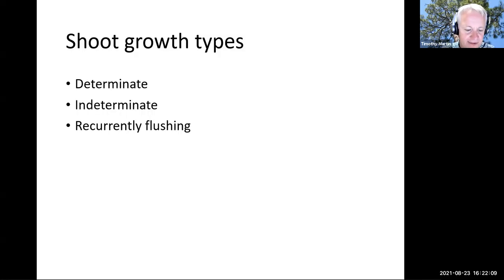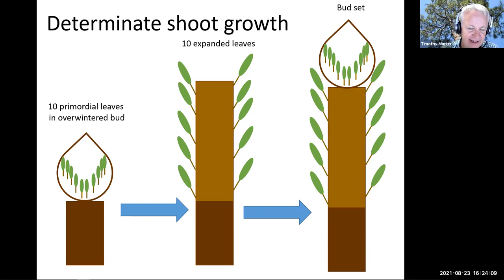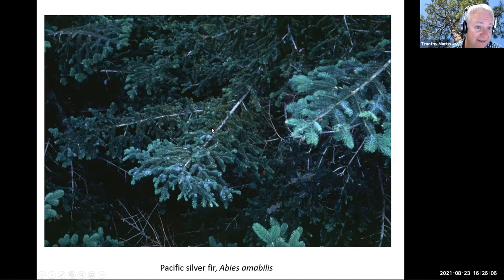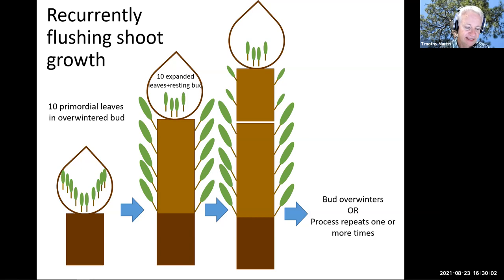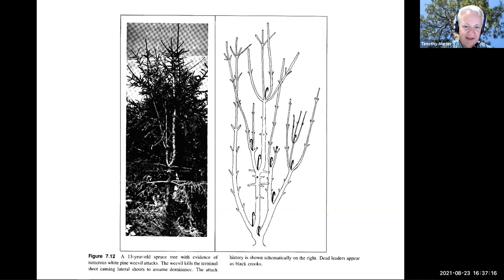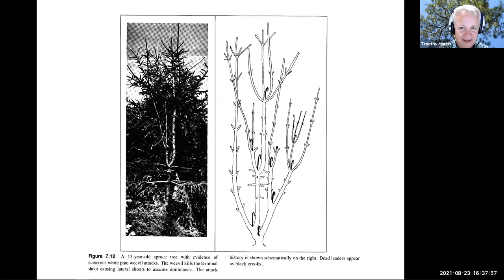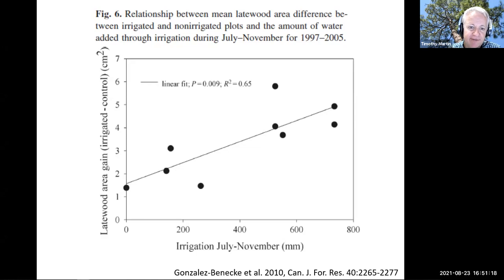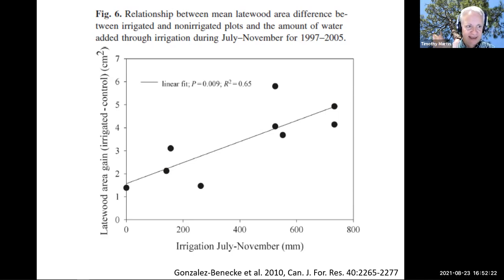Primary Growth B - shoot growth patterns, apical dominance, phenology